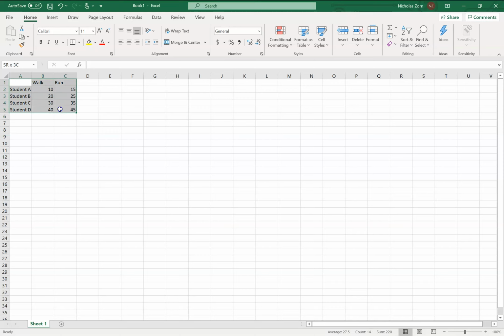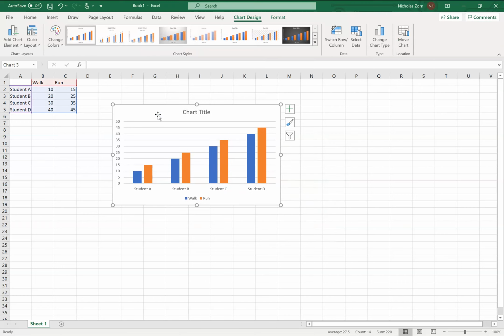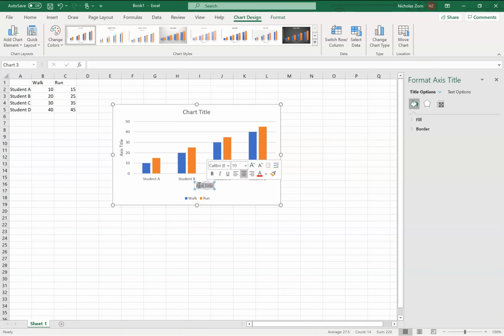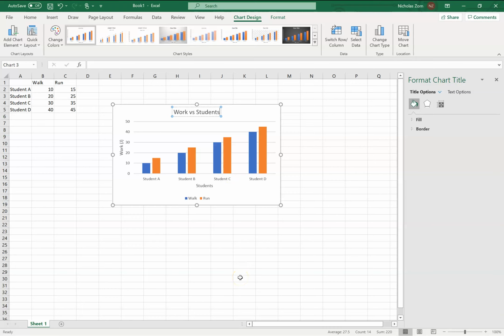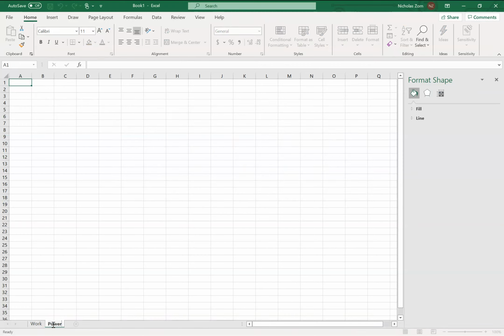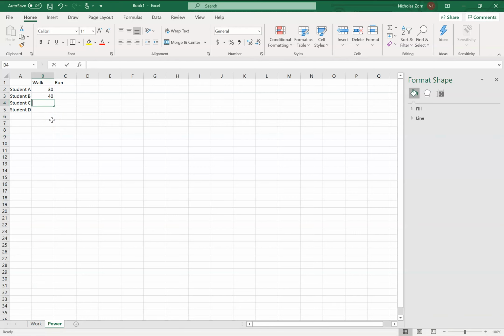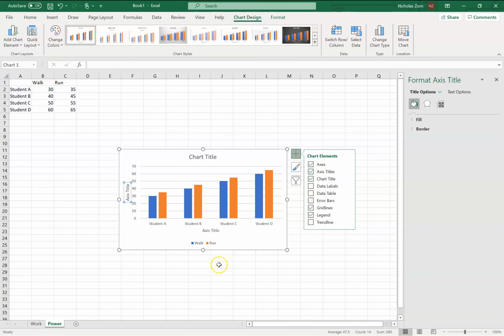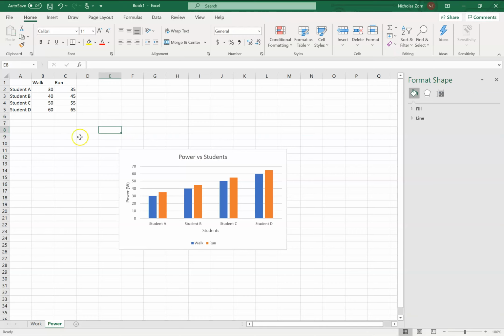Stair Lab - Graph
In this video, I demonstrate how to take the data from the Stair Lab and create a graph using Microsoft Excel.